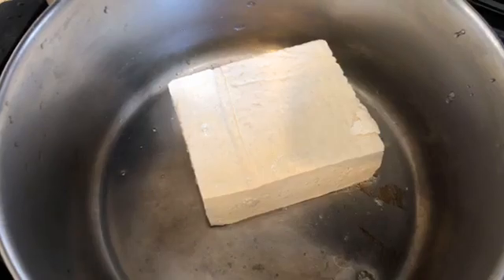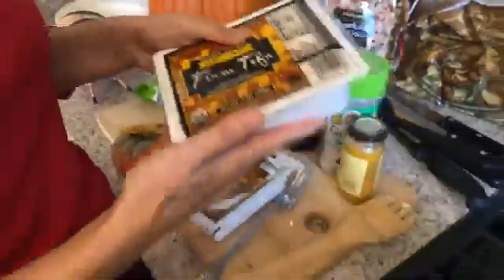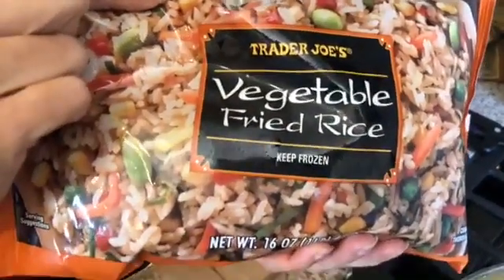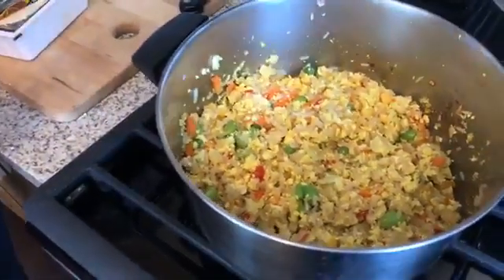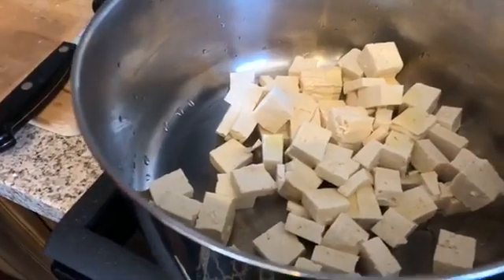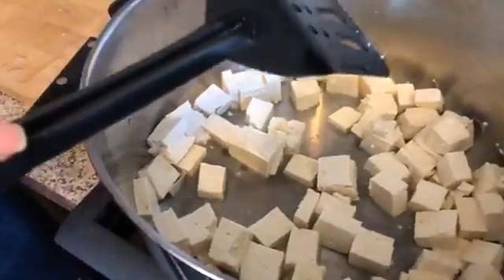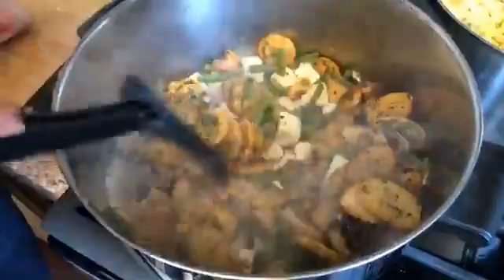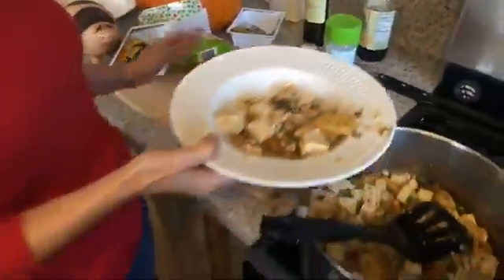Model BJ Hollifield Makes Us Easy Vegan Dishes!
LunchBreakLIVE features Georgia raised BJ Hollifield of Vogue Vegan making a series of inexpensive, 5 minute vegan meals with tofu! Fast, easy, cheap and delicious! Shopping at Trader Joe’s with the Trader Joe’s Vegan options, mixing up firm tofu, frozen veggies, fried rice, and country potatoes. These recipes are so simple and tasty!

Jane Velez-MItchell reporting for Jane Unchained News Network.

Support JaneUnChained.com: ConnectPal.com/Jane